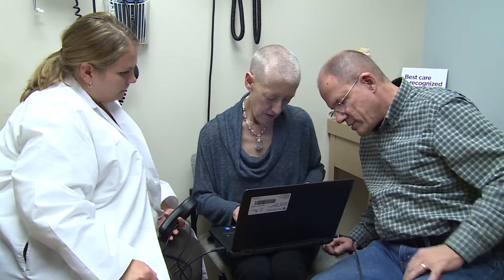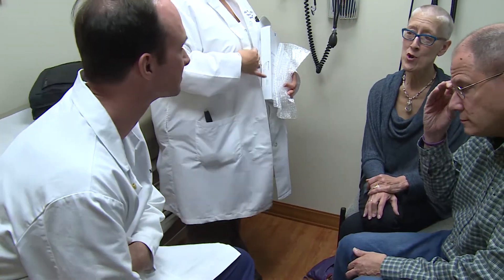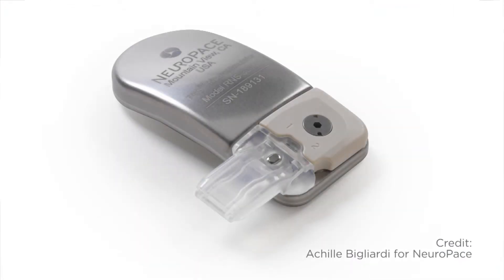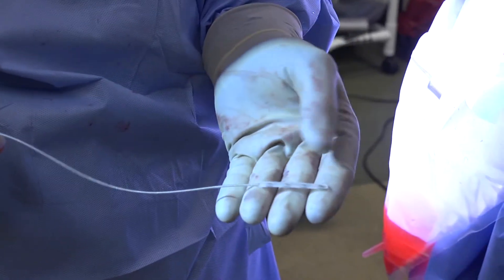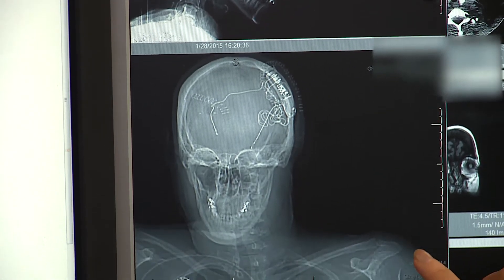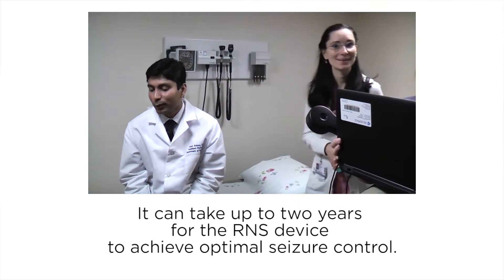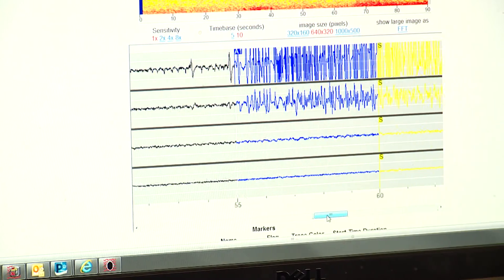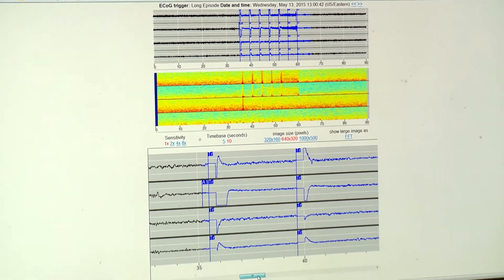Responsive Neurostimulation, a Brain Implant That Treats Epilepsy | UPMC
UPMC doctors and patients discuss a new technique called responsive neurostimulation, or RNS, for the treatment of intractable epilepsy.